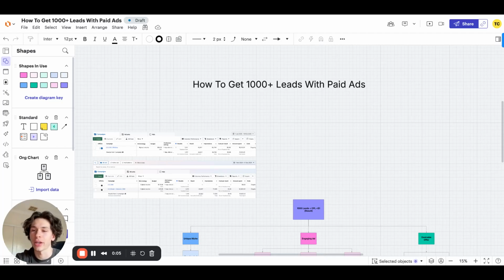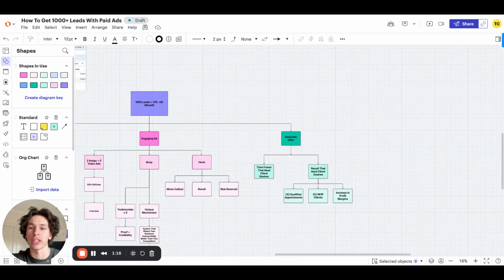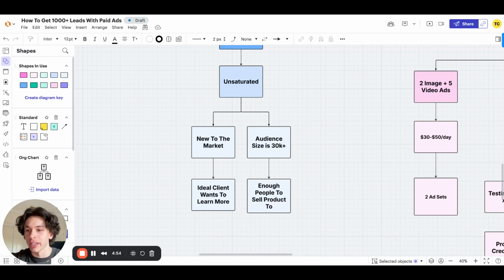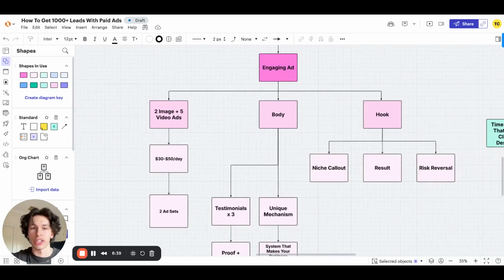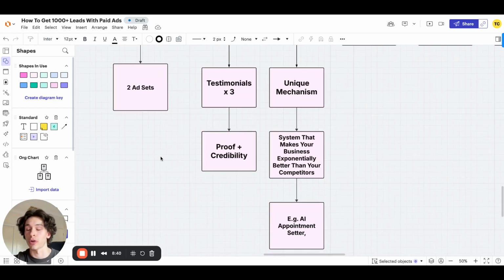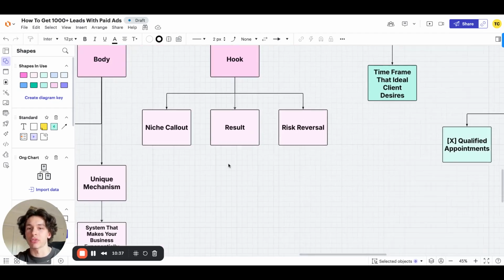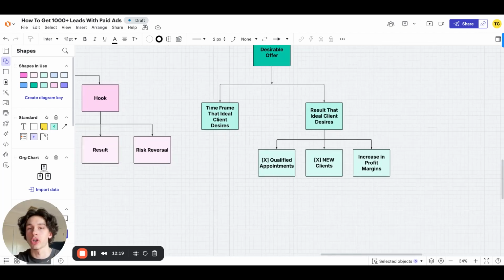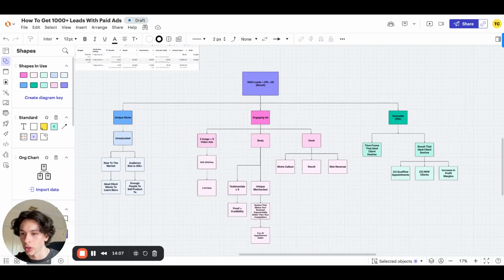How To Get 1000+ Leads With Paid Ads in 2025